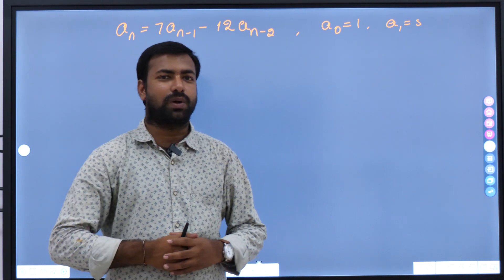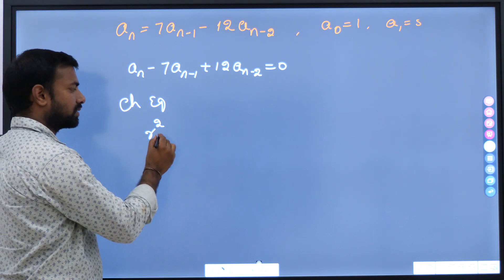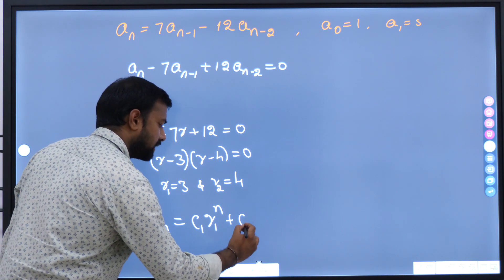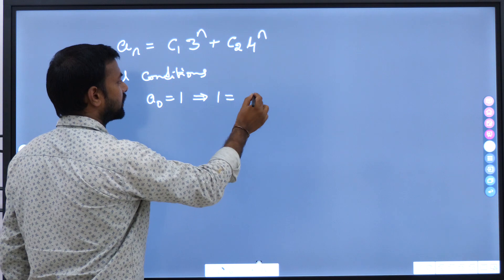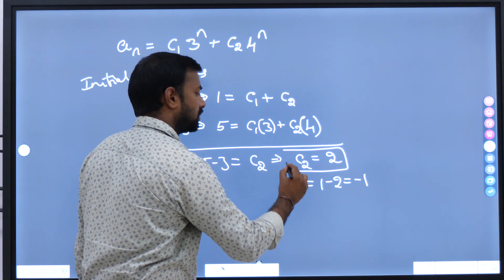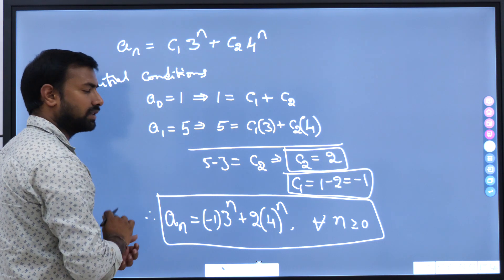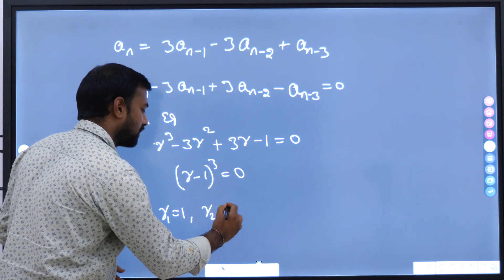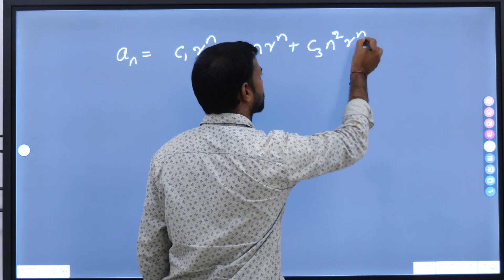Solutions of Homogeneous Linear Recurrence Relations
This video explains how to solve homogeneous linear recurrence relations with constant coefficients, including finding characteristic equations and general solutions.